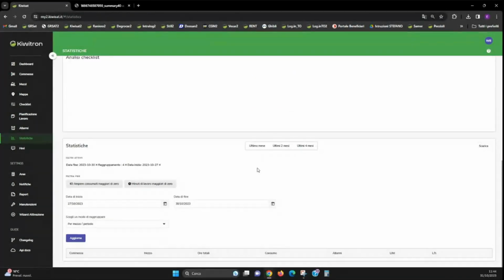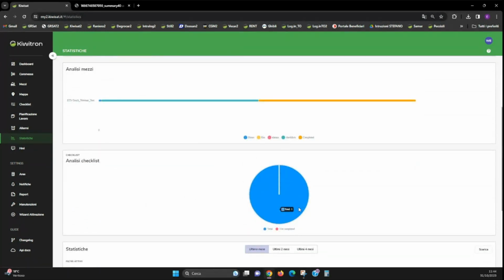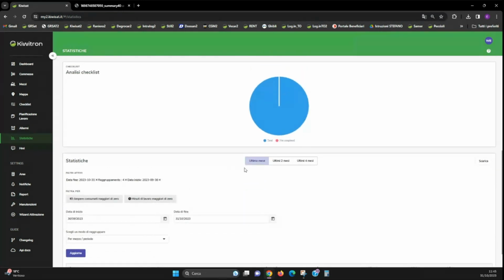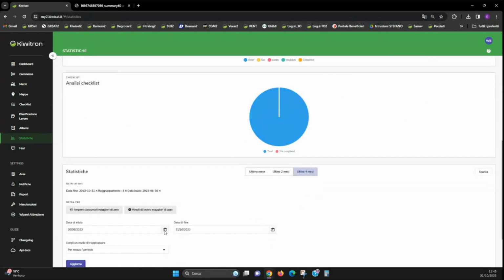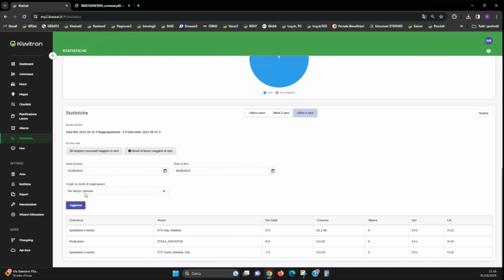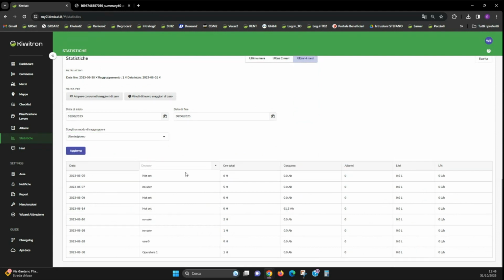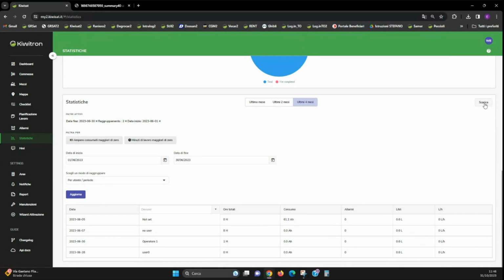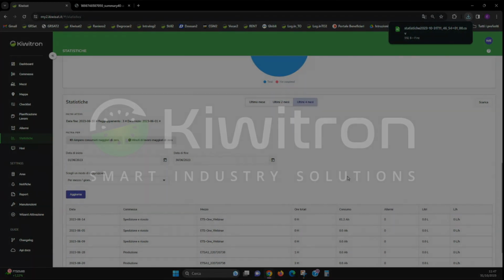KiwiSat - How to view statistics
In this tutorial we explain how to view statistics on KiwiSat, the cloud platform for fleet management.